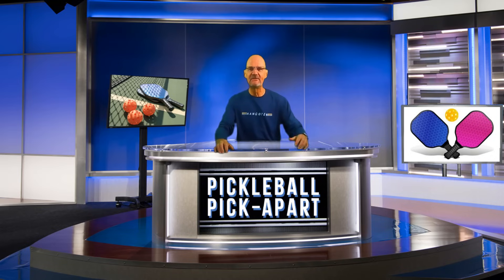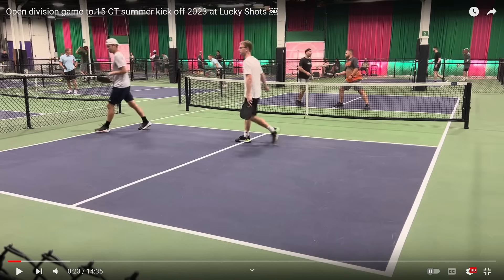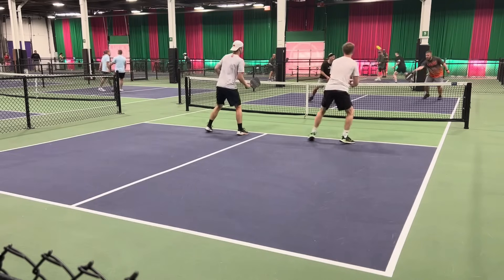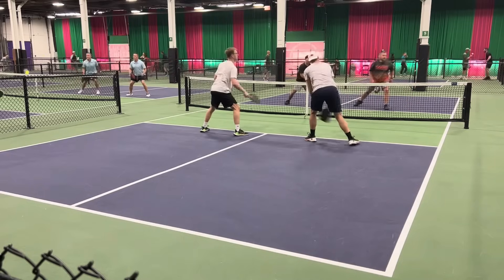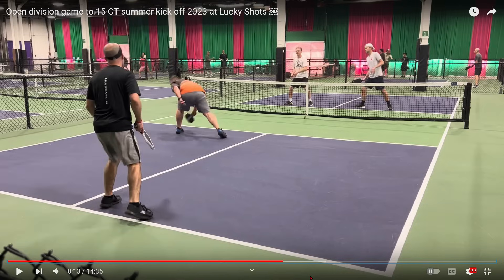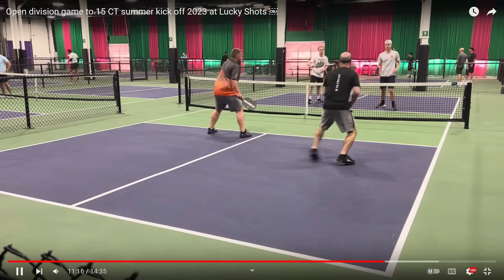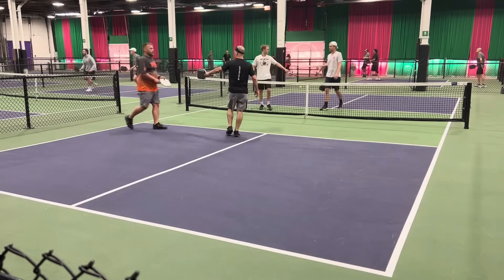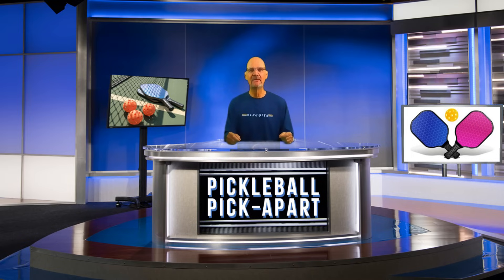Pickleball! The Small-Ball Game At It's Finest! Learn By Watching Others!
In this video a game in which one team is almost perfect at playing small ball .  I absolutely loved watching them play, their calmness on the court after getting behind in the game and their complete domination in the second half of the game  Check it out.